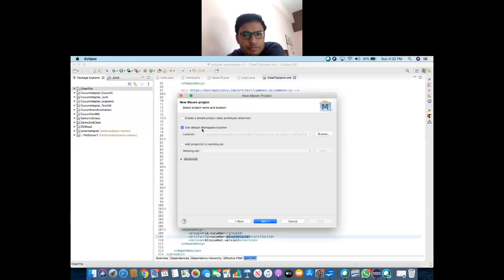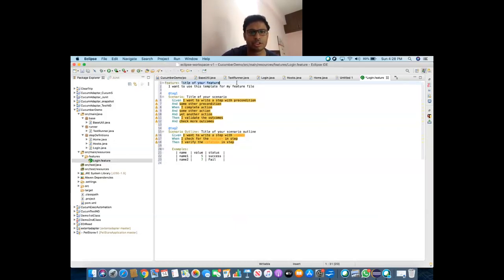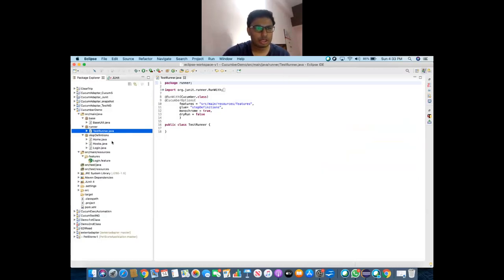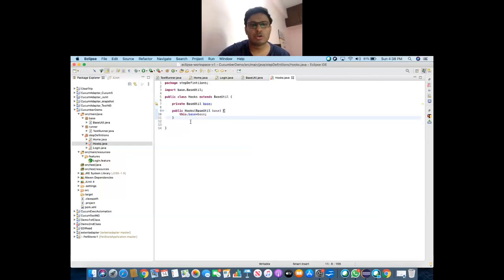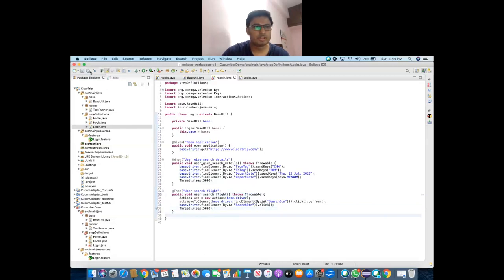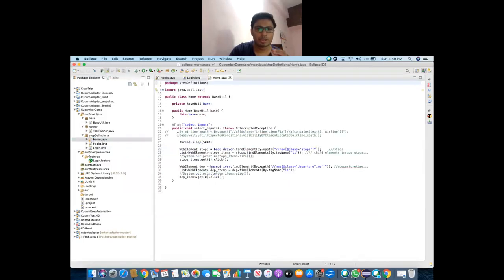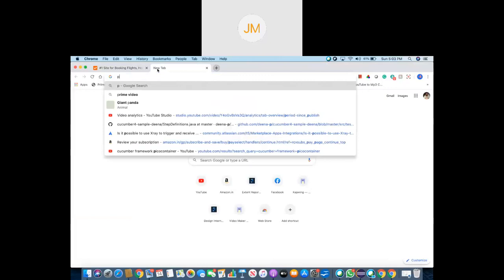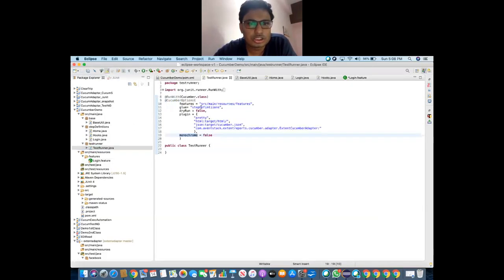Selenium Cucumber Framework development - Page Object Model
Creation of Feature, Test Runner, Step Definitions, BaseUtil, Hooks and Pico container Data Injection using Page Object Approach